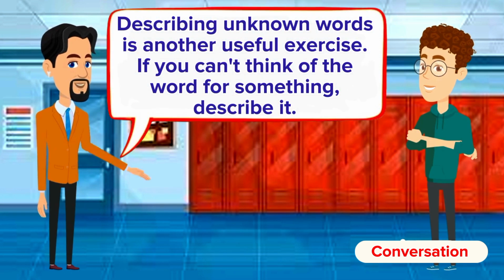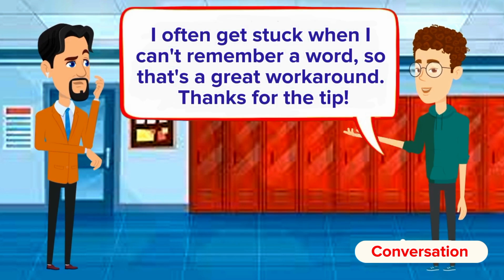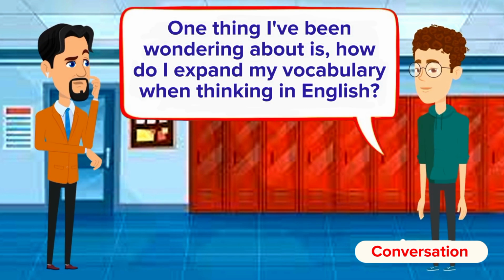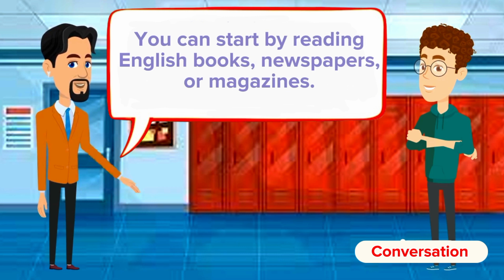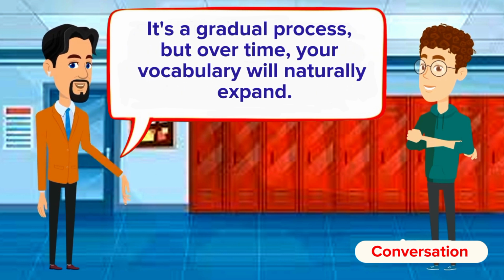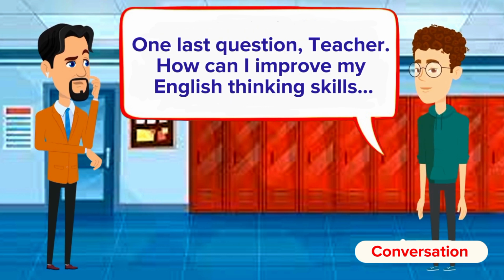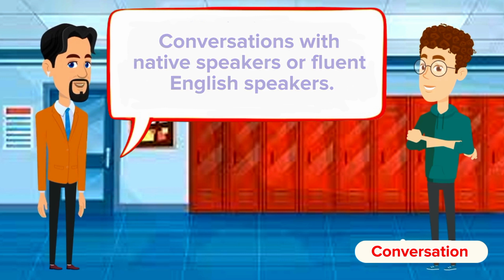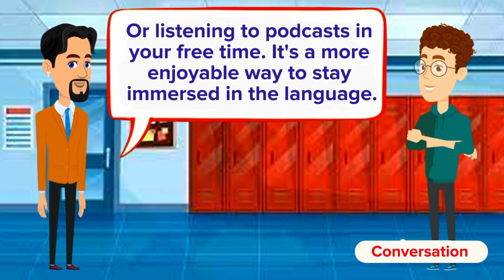Improve English Speaking Skills (Tips to Speak English) English Conversation Practice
In this enlightening and educational video, we invite you to join a curious and enthusiastic student on a transformative journey towards thinking in English, with the expert guidance of a seasoned teacher. Language mastery is not just about speaking or writing; it's about thinking in the language you're learning. In this video, we explore the steps, tips, and strategies that can help you enhance your English language skills, elevate your thought process, and truly immerse yourself in English.

The heart of this video is a candid and enlightening conversation between a dedicated student and a highly experienced teacher. The student takes the bold step of asking, "I want to think in English, please help me," and the teacher graciously steps in to provide guidance, insights, and practical advice. This exchange is relatable to anyone looking to improve their language skills, making it an invaluable resource for students, language enthusiasts, and professionals seeking to master the art of thinking in English.

Throughout the video, viewers will gain a deep understanding of how to overcome common language barriers, expand their vocabulary, and develop fluency in thinking in English. The teacher shares valuable exercises, real-life examples, and interactive activities that can be easily incorporated into daily life, enabling you to gradually shift from thinking in your native language to thinking in English.

The video also emphasizes the importance of context and immersion in language learning. You'll learn about techniques like journaling in English, conversing with native speakers, watching English media, and even thinking in English during everyday activities. These practical insights will help you cultivate a mindset where English becomes a second nature.

Whether you're a student embarking on your language learning journey or a professional aiming to excel in your career, the ability to think in English is a game-changer. This video serves as a comprehensive guide, offering clear steps and actionable strategies to help you not only improve your language skills but also unlock the power of thinking fluently in English.

By the end of this video, you'll be armed with the knowledge and confidence to take your English language proficiency to the next level. Join us in this conversation that can change the way you think, speak, and interact with the world around you. Embrace the world of English, and let your thoughts flow naturally in this beautiful and universally spoken language. Don't miss this opportunity to transform your language skills and your life.